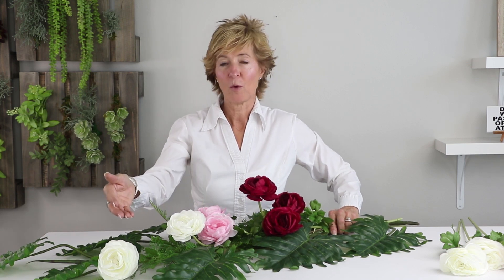How To: Tropical Meets Traditional | Pioneer Imports & Wholesale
How to mix tropical with traditional is the focus of this video as Vonda LaFever AIFD, CFD, PFCI creates a gorgeous design by combining our new philo branch with fern and ranunculus stems.